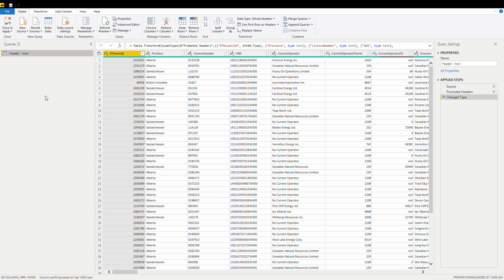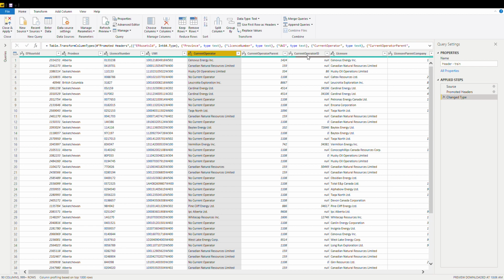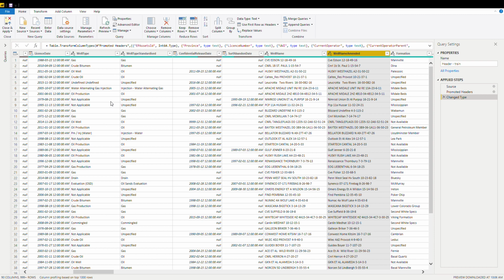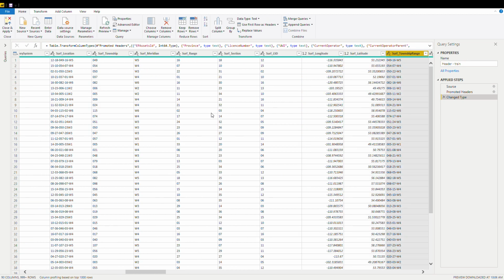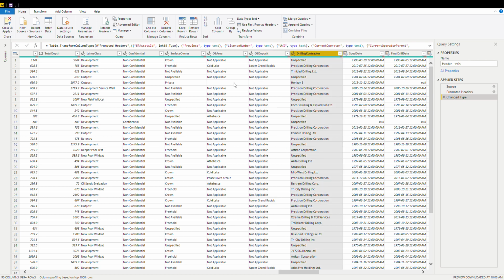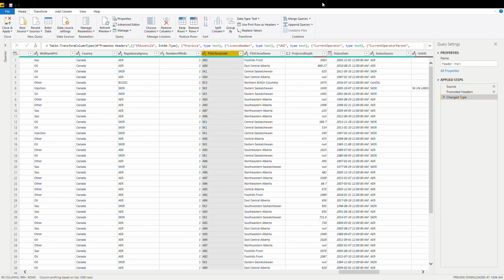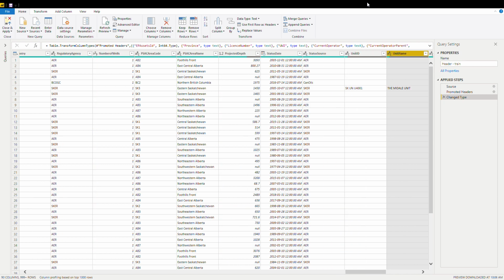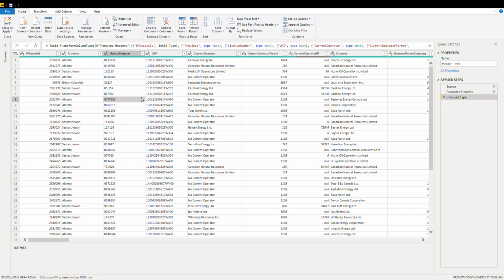2019 Untapped Energy reCLAIM Data Competition - Classification video insights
2019 Untapped Energy reCLAIM Data Competition - Classification video insights.  This video supports the Data Competition and is a companion to the Regression video